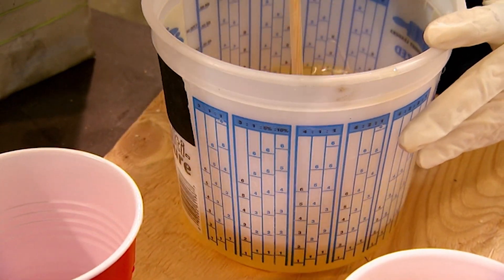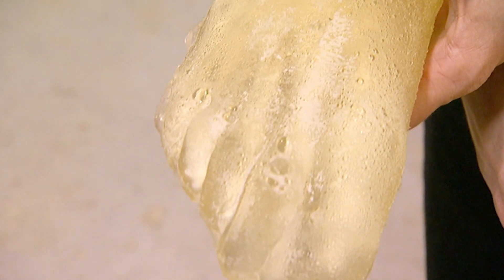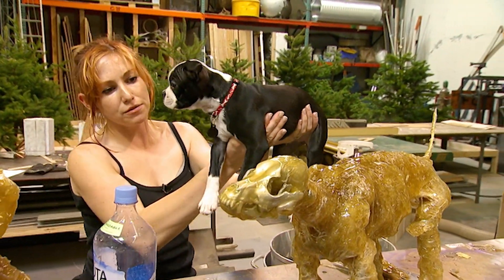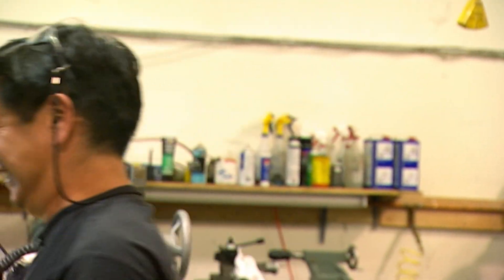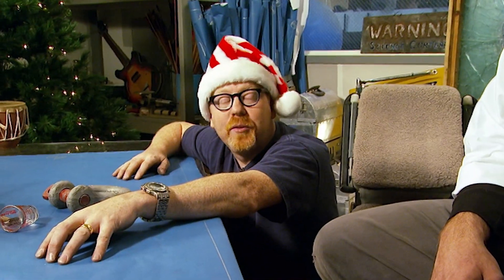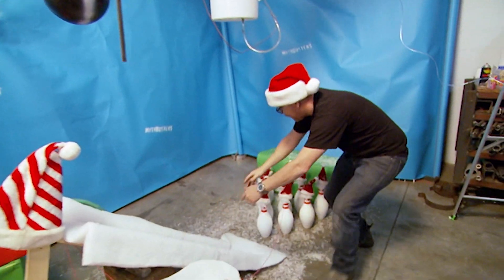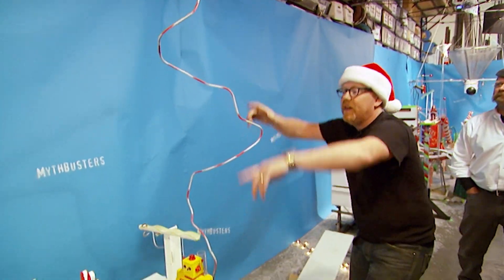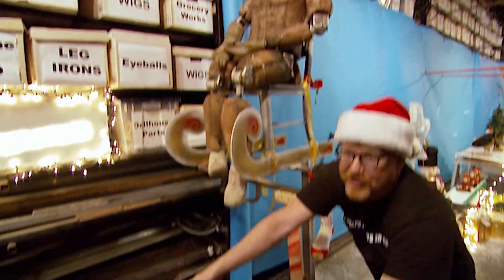Cola Vs Mentos Experiment | MythBusters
What will happen when 10 bottles of cola come into contact with a bunch of Mentos?!